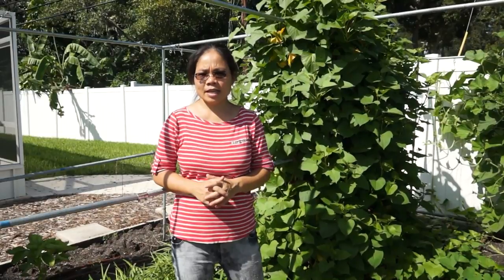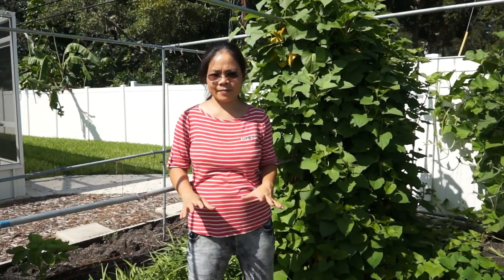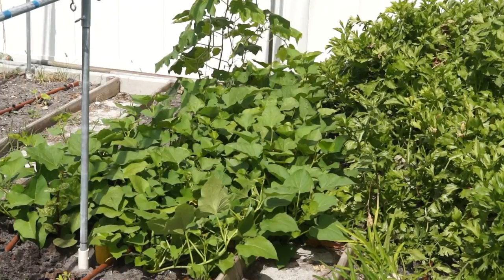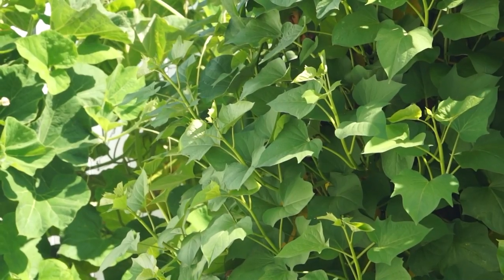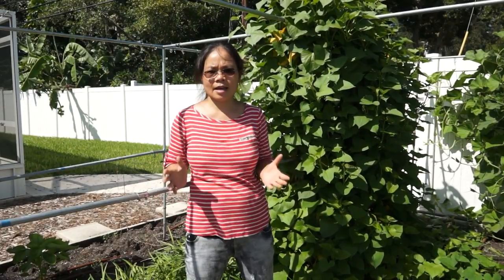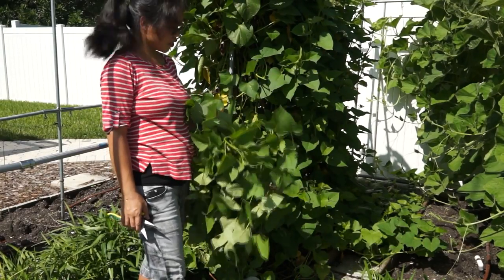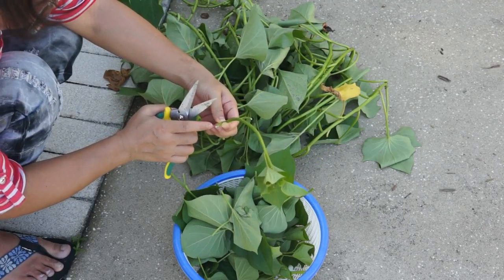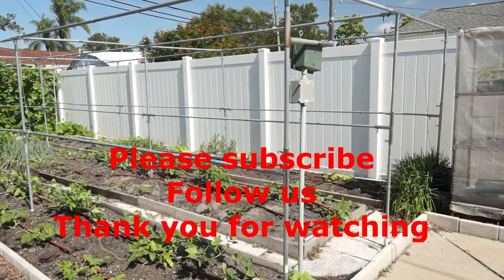Crazy productive! See sweet potato vines grow on trellis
Sweet potato young leaves and shoots are very popular summer vegetable, delicious and healthy.
Have you ever tried to grow sweet potato vines on trellis? Watch this video. It is very easy but super productive in a small space.